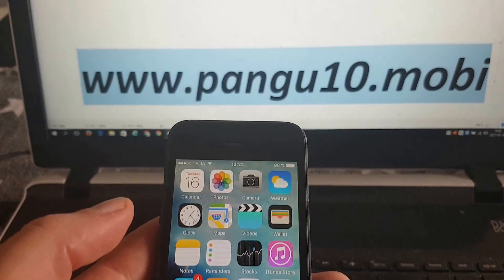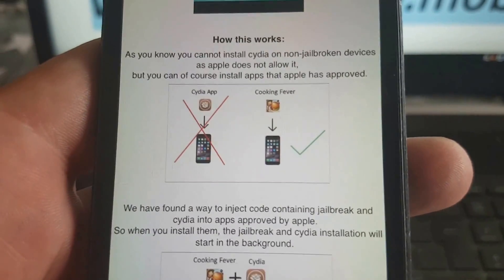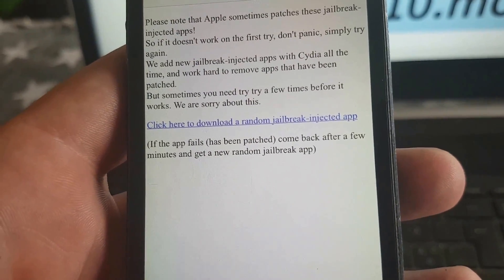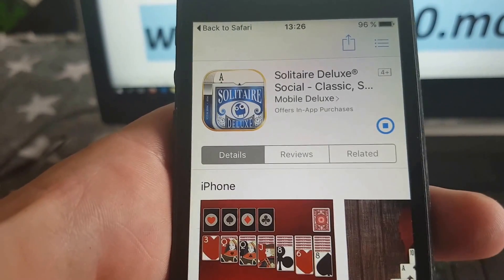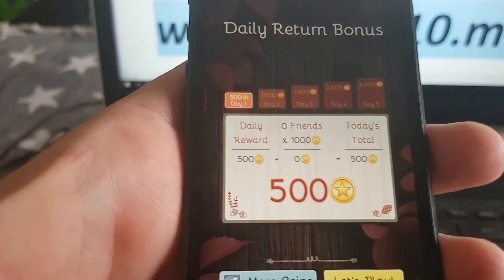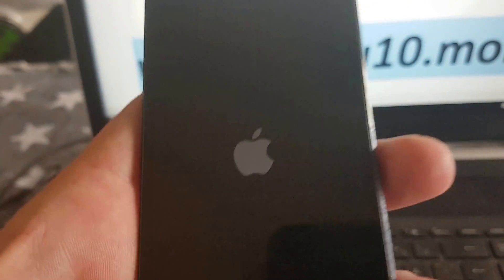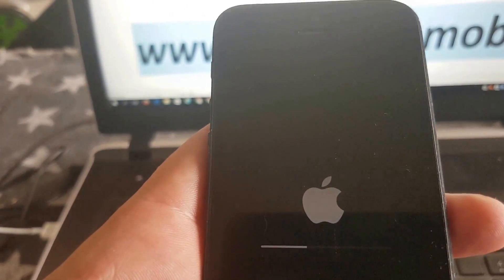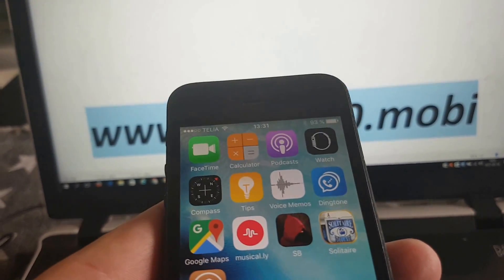[NEW] iOS 10.3.2 jailbreak released by pangu! Jailbreak iOS 10.3.2! pangu10.mobi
Follow this simple jailbreak guide to jailbreak any iOS device running any version of ios 10.x.x including the brand new ios 10.3.2 untethered!

pangu jailbreak for ios 10.3.2 is out finally.

if you have any questions put them in the comment section below

jailbreak ios 10.3.2 untethered for iphone ipod and ipad